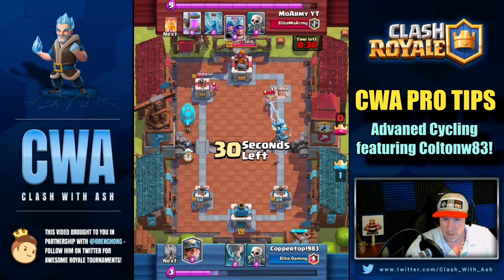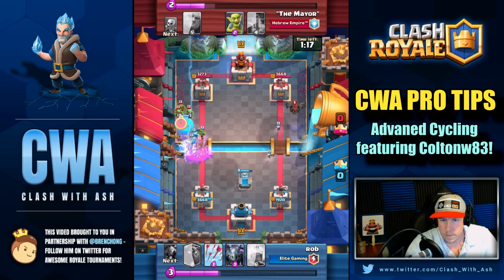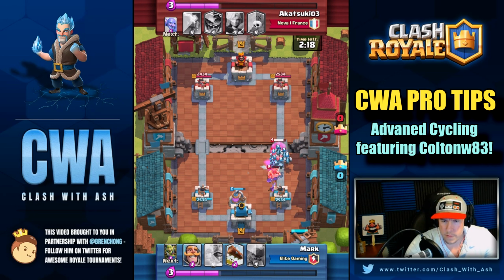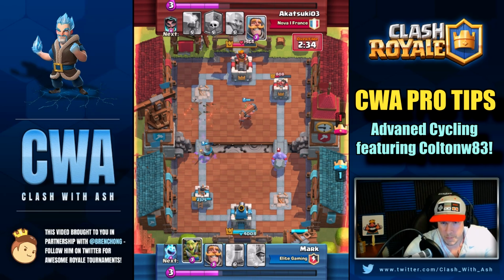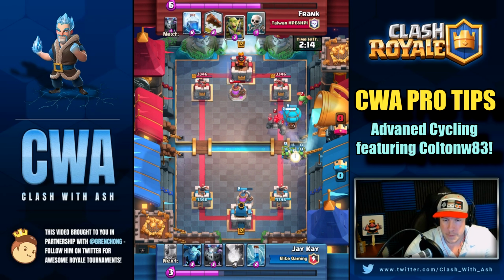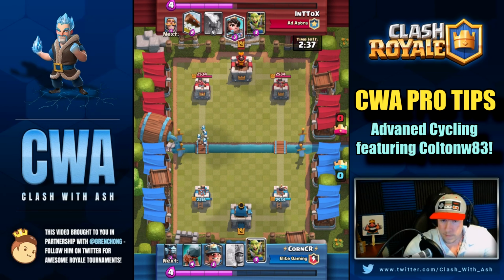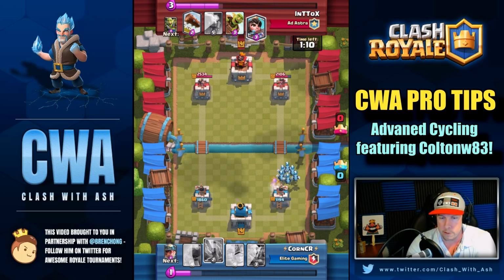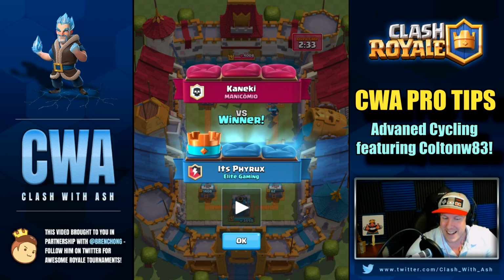Smart Cycling in Clash Royale :: Advanced Tips w/ Coltonw83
Clash Royale Pro Tips series continues on CWA! Today I'll have frequent and fantastic guest Coltonw83 on the channel talking about card cycling in Clash Royale. We'll hit on a variety of advanced topics in our chat including when NOT to use your best counter in a match, the importance of the ORDER that you drop your cards, and when to pick and choose opportunities of going "all in" on your opponent. Enjoy!

Coltonw83 Twitch - Twitch.tv/coltonw83

Colton's Twitter - @Colton_Wall

Social Media-

Check out FreeMyApps (One of the only reputable cASH for apps programs out there IMO)
Use my code to get free extra points when you sign up: 4c1d9360